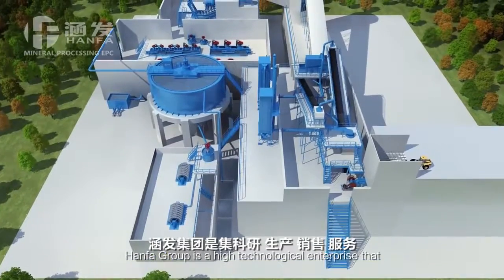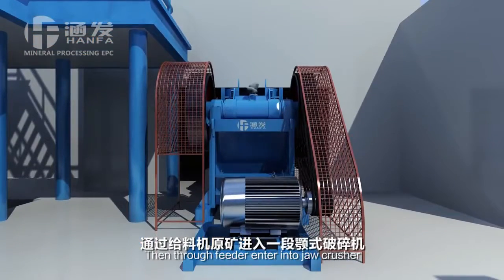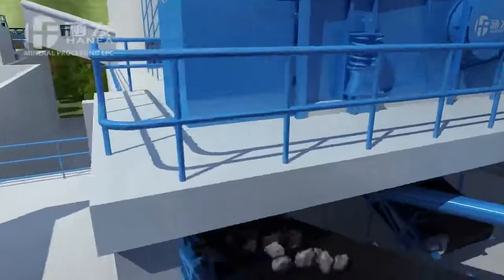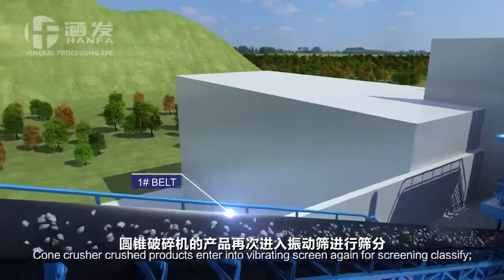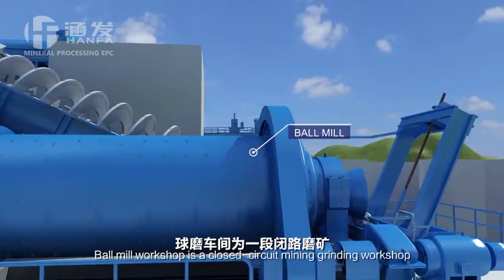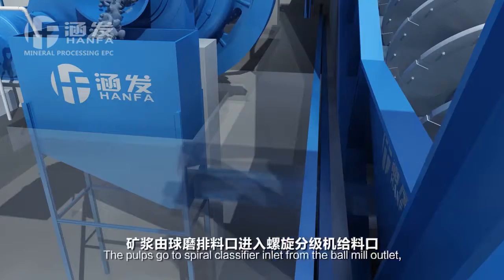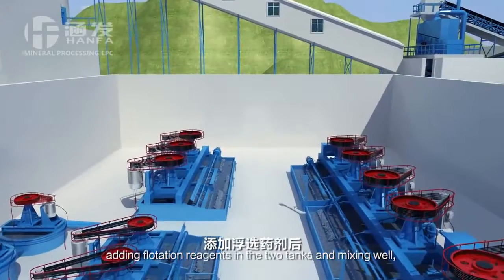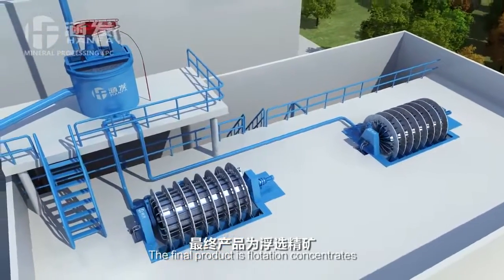Afuruika Mineral Processing EPC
Afuruika is a high technological enterprise that integrated research, manufacture, sales and service,have served for mine industry for many years,provide,sustainable,holistic mine industry solutions,include the exploration solution,mining solution and mineral processing solution,which is really the trustworthy partner for mine industry.